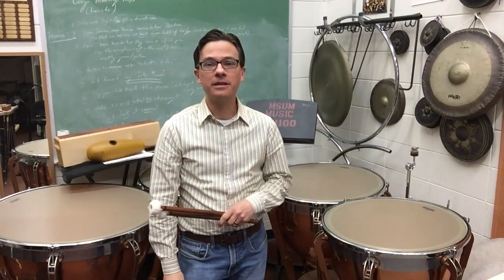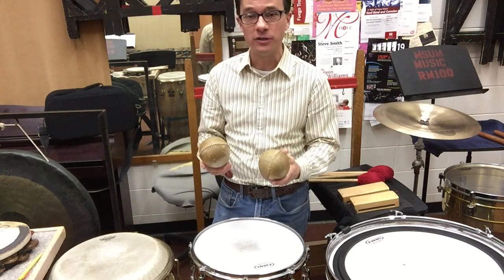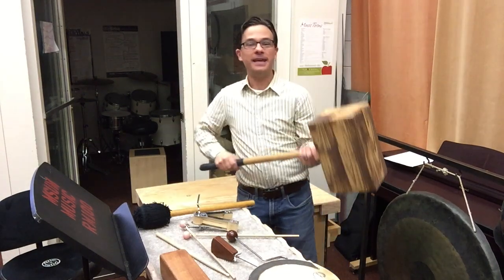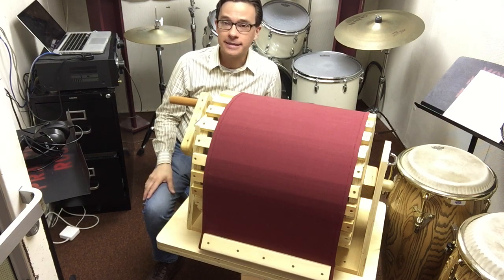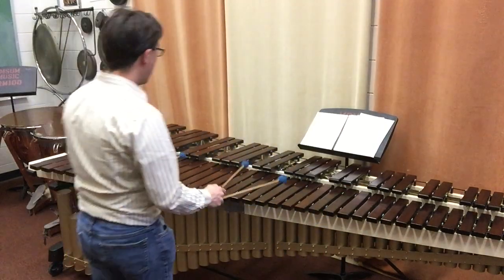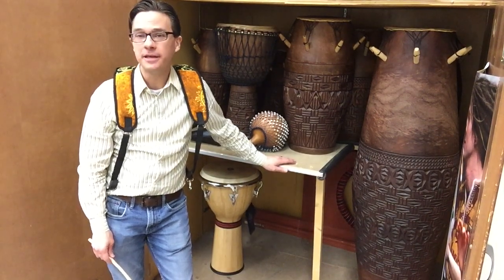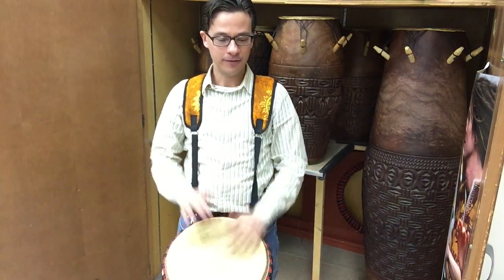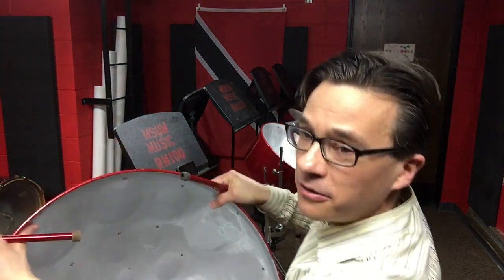Introduction to Percussion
An "Introduction to Percussion" for young audiences by Dr. Kenyon Williams!